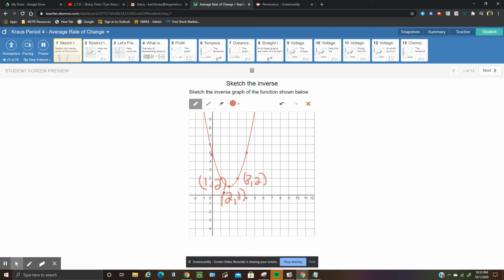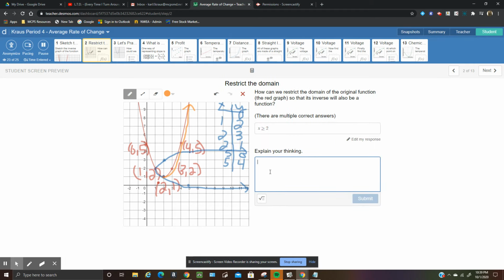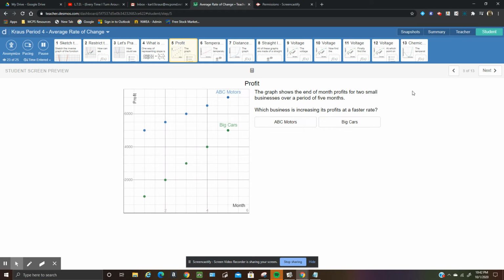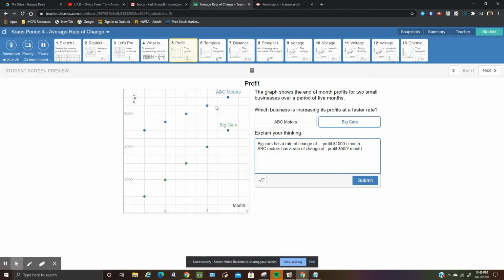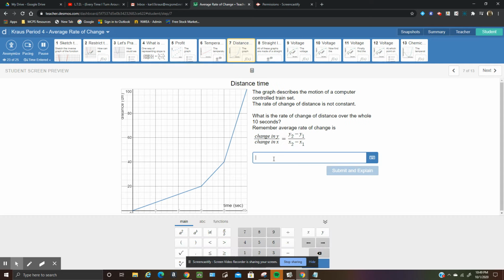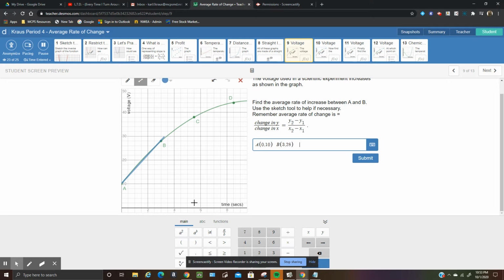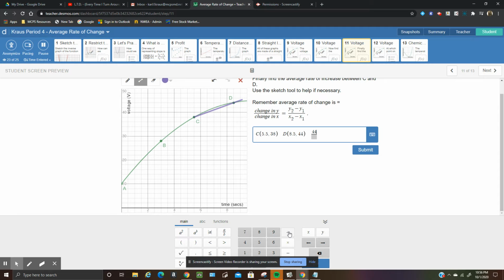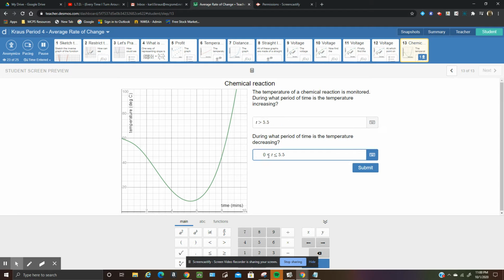Rate of Change Revision 1: Oct 1, 2020 11:00 PM